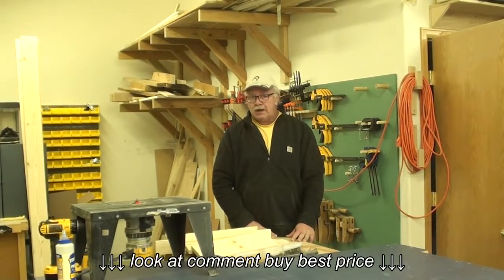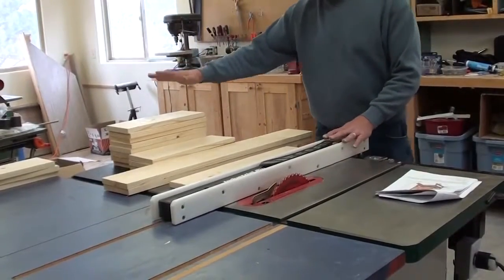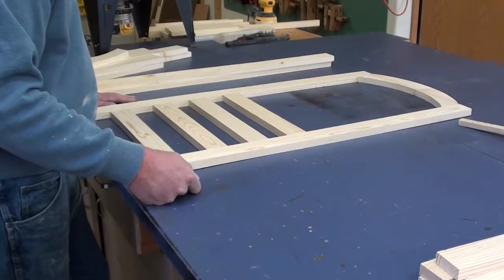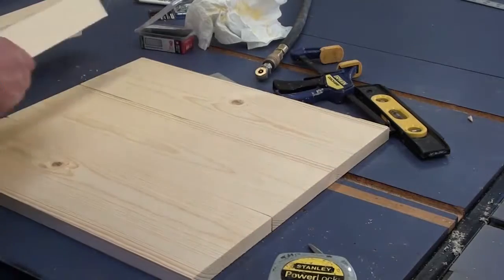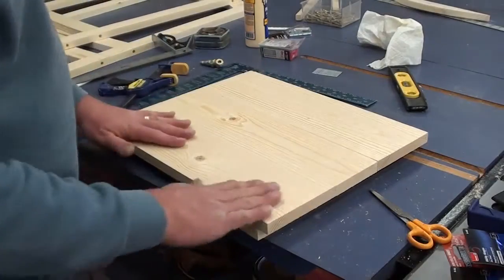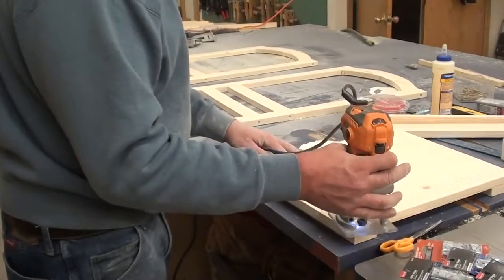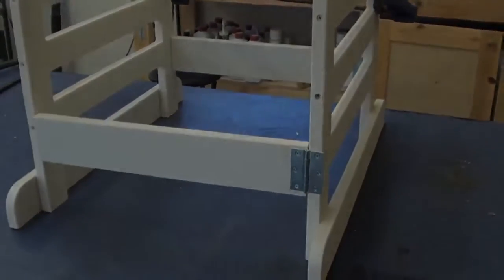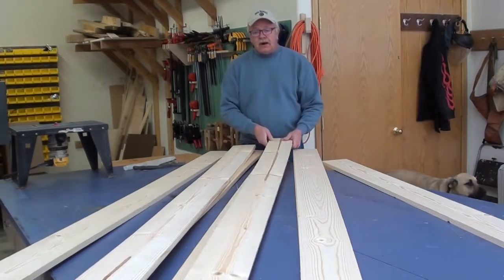Child Kitchen Stool The Kiddie Helper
Child Kitchen Stool   The Kiddie Helper, Child Kitchen Stool   The Kiddie Helper